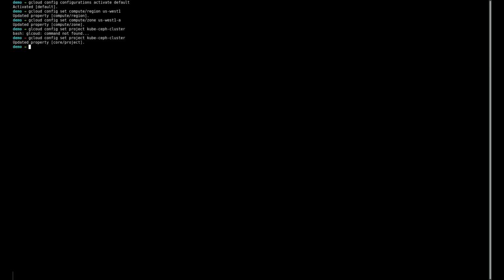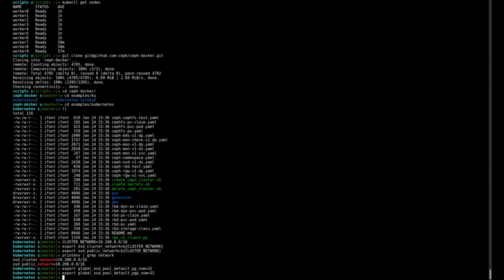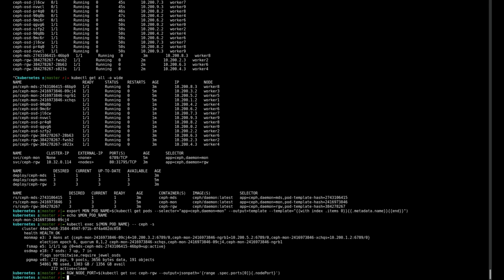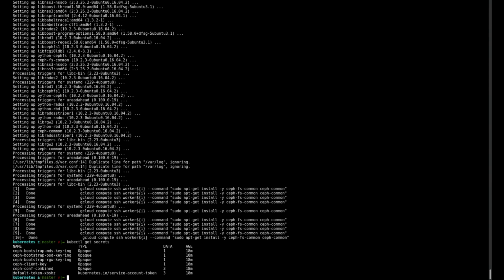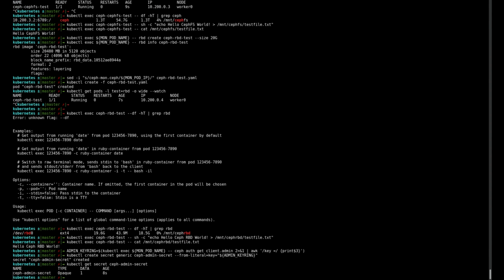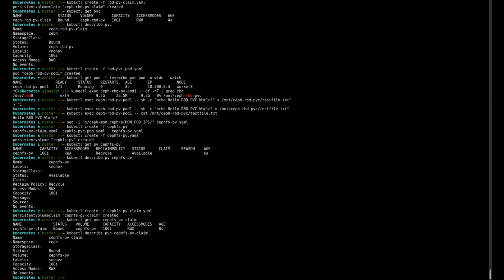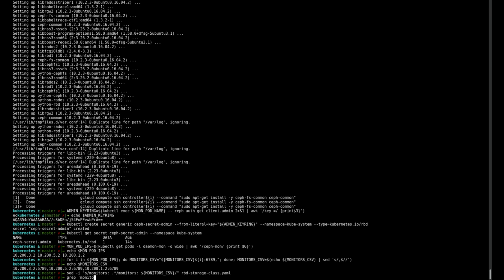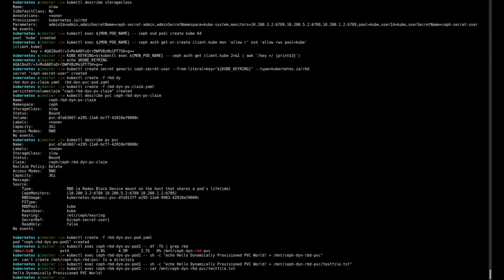Ceph Deployment on Kubernetes Using Google Compute Engine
This video demonstrates a containerized Ceph deployment on a Kubernetes cluster running on Google Compute Engine.